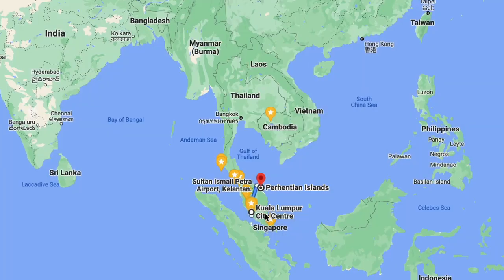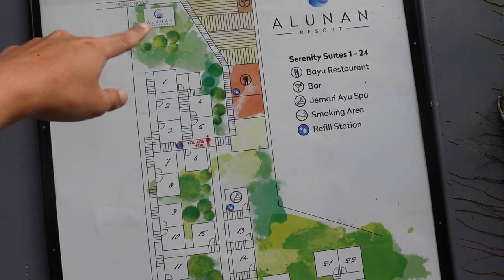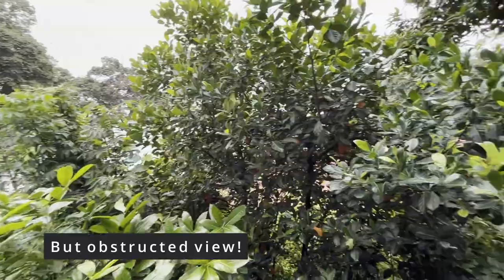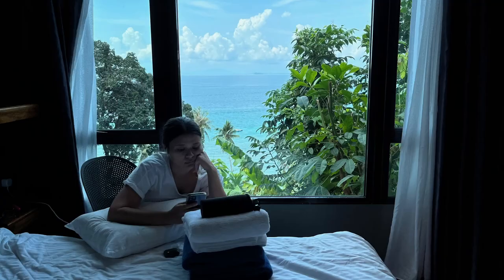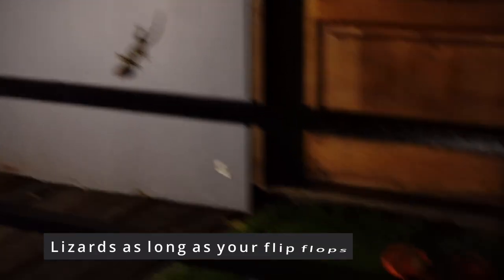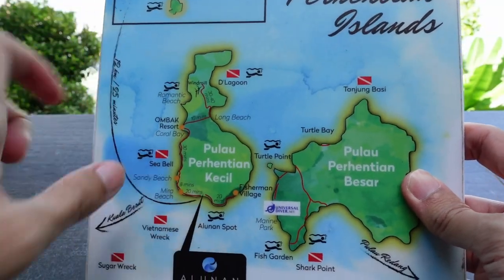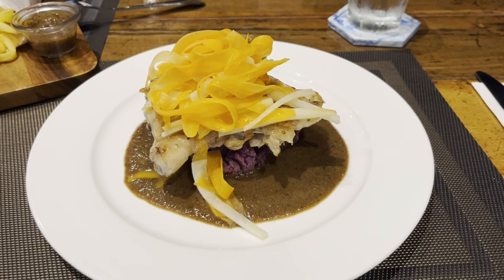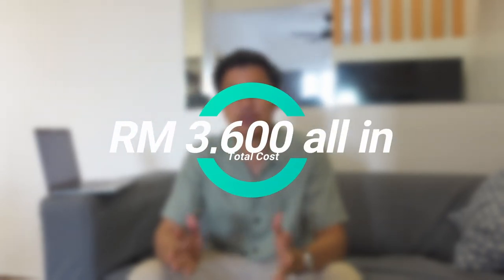Alunan Resort, Perhentian Island - How to Get There & What to Expect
Alunan resort is a somewhat pricey resort. I paid around RM600 a night. It is a cut above, but it's not quite luxury territory.

Nevertheless, we thoroughly enjoyed our vacation, and in this video, I'll share my thoughts on:

1. How to get to Perhentian islands from Kuala Lumpur
2. My review of the Alunan resort from a perspective of a couple with no kids

For a 4 day, 3-night stay, we paid a total of RM 3,600 all-in for our vacation which is pretty pricey for Malaysian standards, but I think it's worth it for a special occasion.

Pros:
• Private area
• Superb staff service
• Somewhat luxury feel
• Stunning views

Cons:
• Pricey
• Food choices & quality is OK, but could be better
• No choices for food except for hotel restaurant

I financed almost 50% of this trip from all the earnings I made from ads on my blog & YouTube videos. To see how I did it, see this video